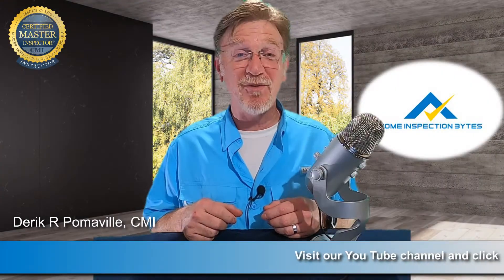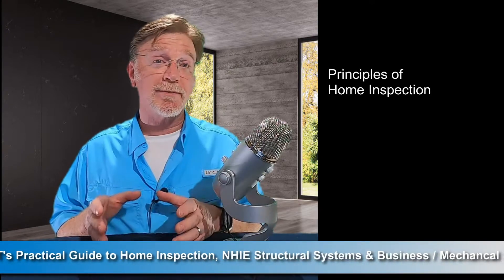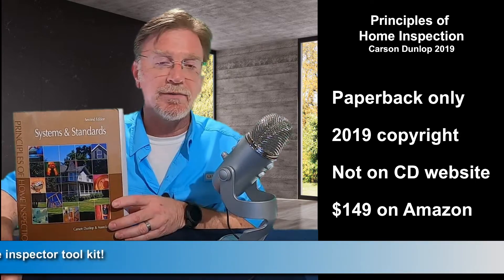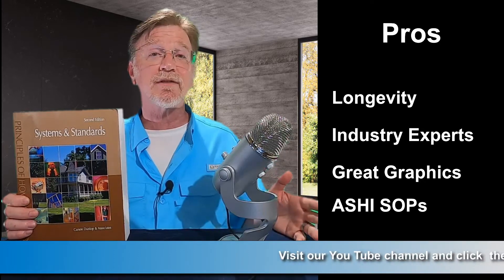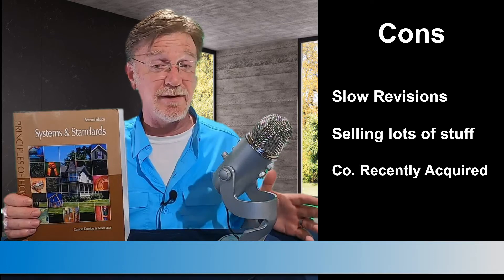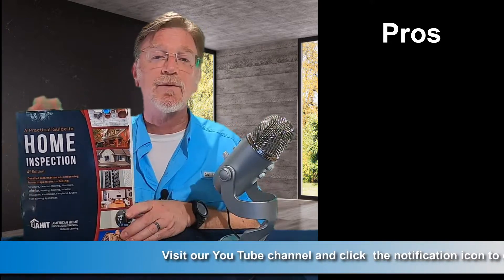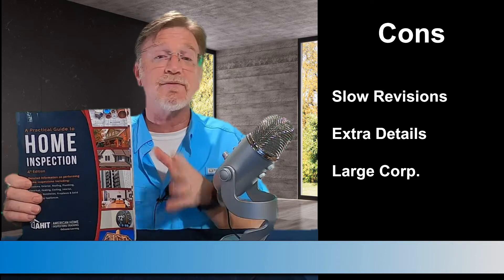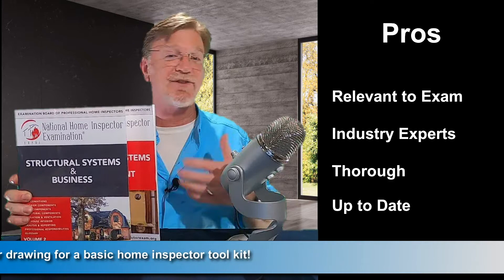Textbook Review 02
Which textbook is the best to study for the National Home Inspector Exam?

For your state's SOPs, click here and scroll down to your state